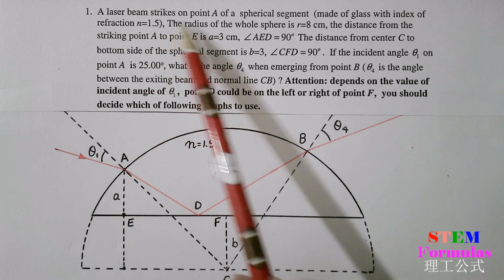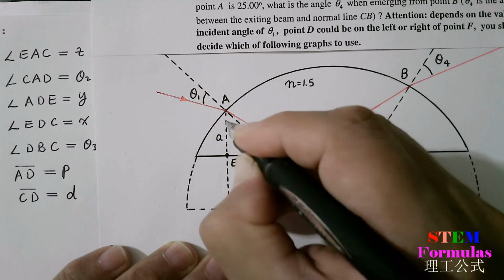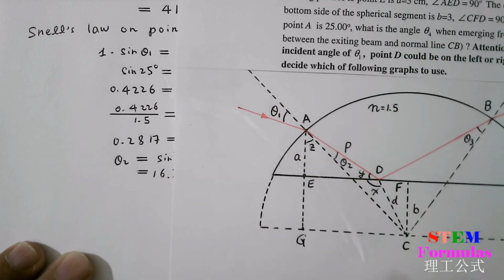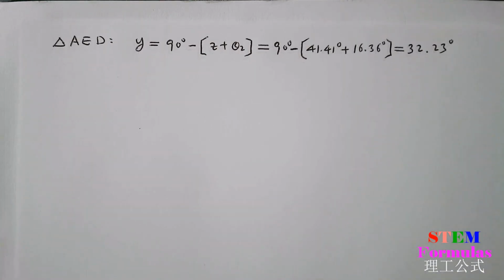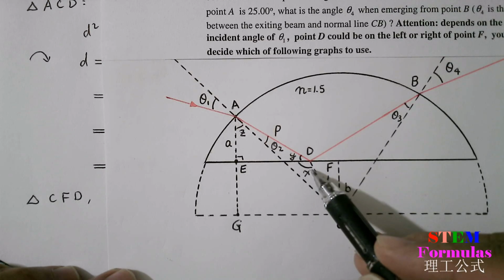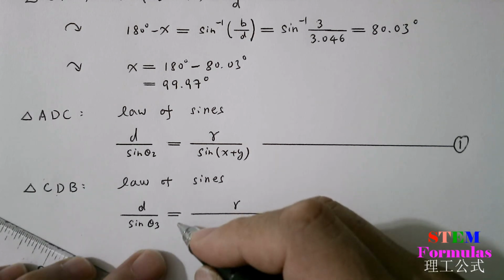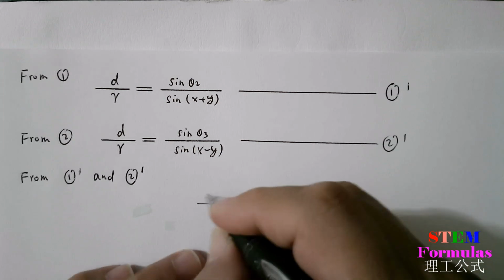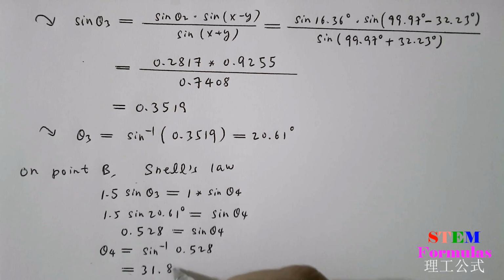Optics: Find the path of laser beam passing through spherical segment case 2 of 2